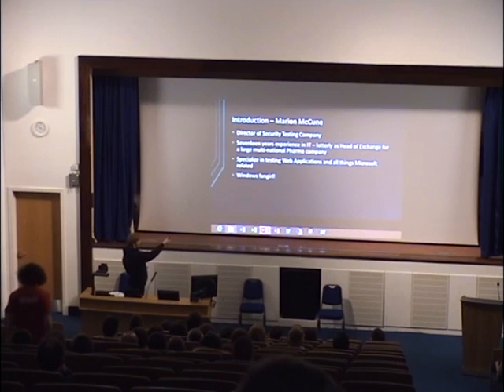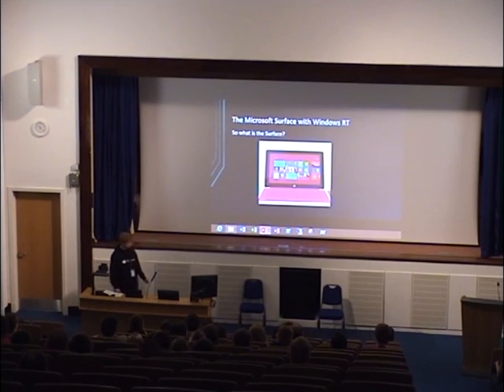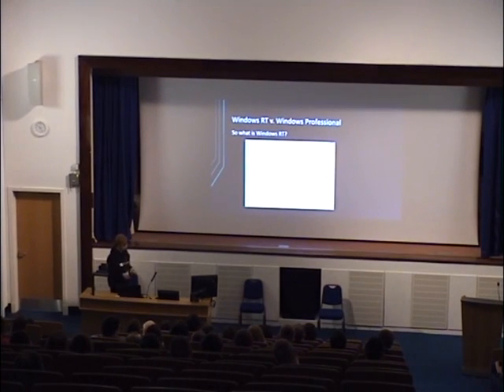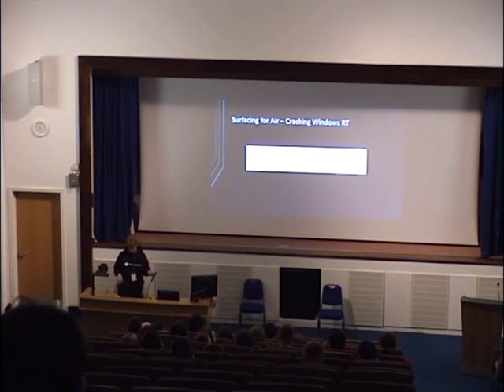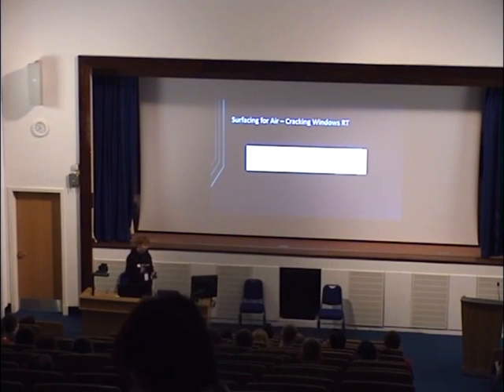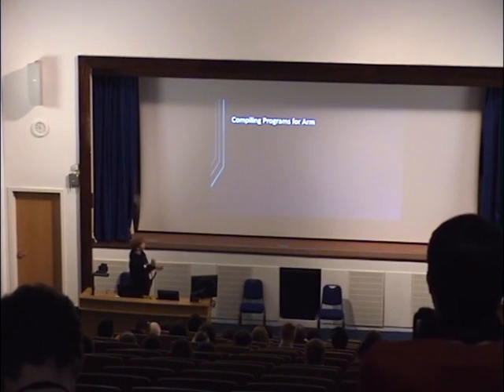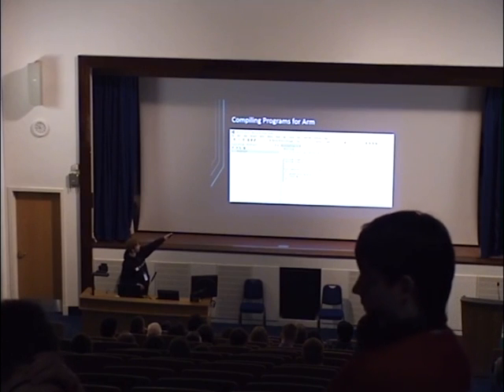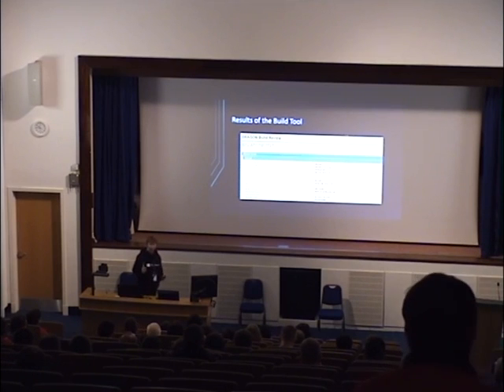Marion McCune: Surfacing for Air: Pentesting, PowerShell and Windows RT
On 16th January 2013, Marion McCune (@MarionMcCune) presented the state of hacking and security on Microsoft's new Windows RT platform, and her advances in auditing it at the student-led Securi-Tay 2 conference, at the University of Abertay Dundee.

Abstract:
This talk will cover how to use your MS Surface tablet (or other Windows RT device) as a penetration testing tool. The fact that Windows RT (as a consumer device and challenger to iOS) has a fully fledged in-built scripting language which is fully compatible with .NET may come as a surprise to some people, but in fact the PowerShell platform has many advantages over traditional scripting languages such as Perl, Python and Ruby, particularly when working in a Windows/AD environment such as most internal corporate networks. I will cover what Windows RT and PowerShell do well (and what they don't) and show a number of scripts and scripting techniques which can be used to assess vulnerabilities in a Domain environment. Specifically I will show how to develop a script which can run a CIS style security audit (in a similar fashion to Nessus, but without the extraneous information and duplicates), and demonstrate one I wrote myself.